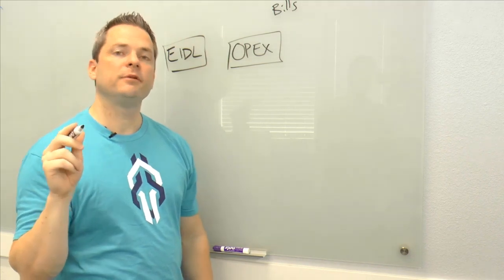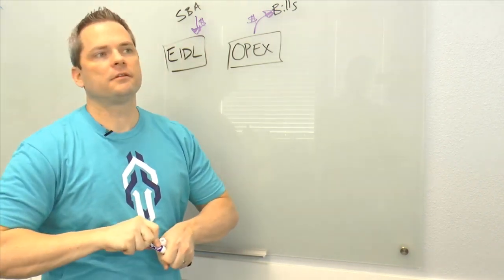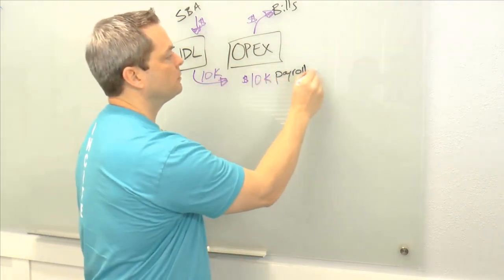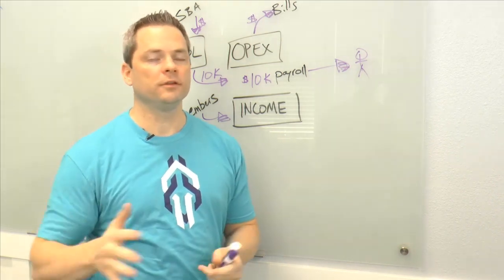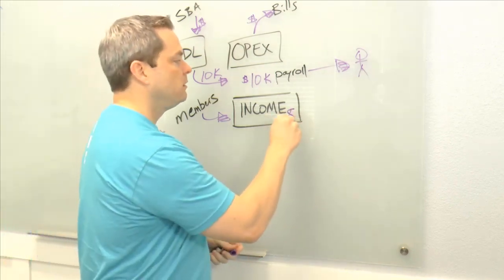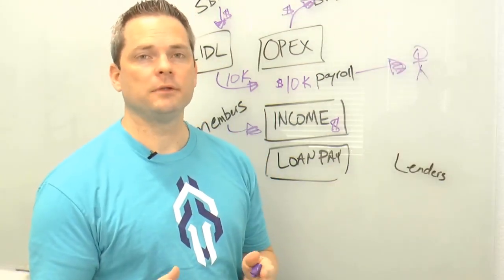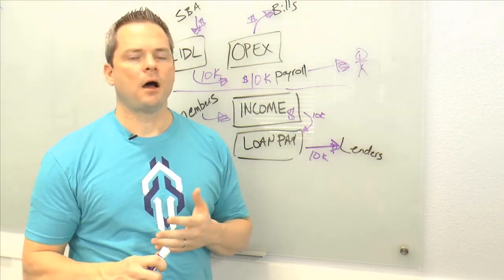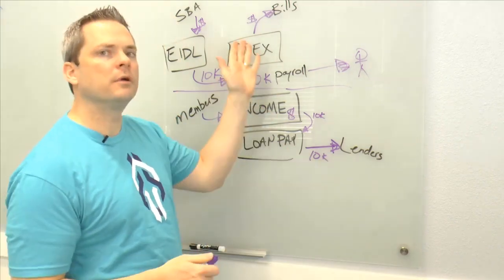EIDL - The Do's and Don'ts of Proving Funds Spent | Incite Tax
Don't get caught not knowing how to prove how you spent your EIDL loan!

 Easy Do's and Don'ts for those businesses finding themselves recovering from disasters out of their control.

The Economic Injury Disaster Loan (EIDL) provides essential support to small businesses and nonprofits that have suffered financial setbacks due to a disaster. These low-interest loans from the SBA help cover day-to-day operational expenses, like payroll and rent, to keep businesses afloat while they recover. If your business is navigating the aftermath of a disaster and needs additional guidance, watch our YouTube video to learn more about how EIDLs work and whether they might be a solution for you.